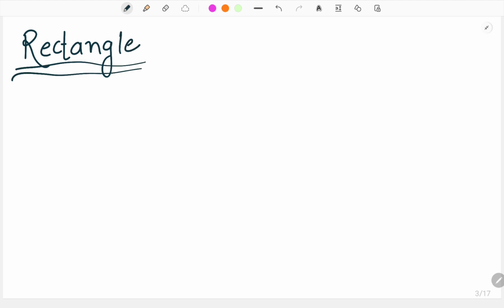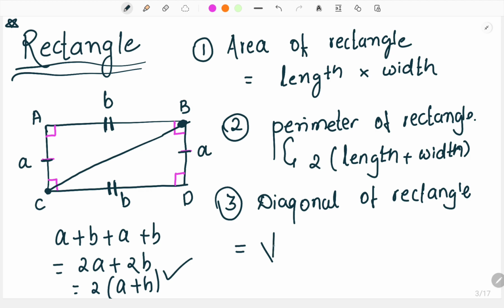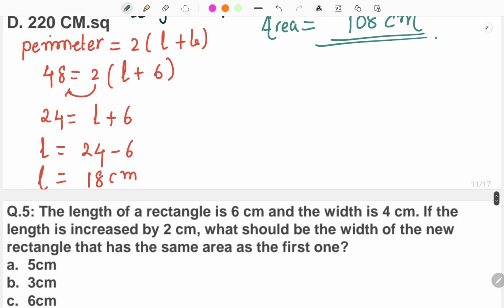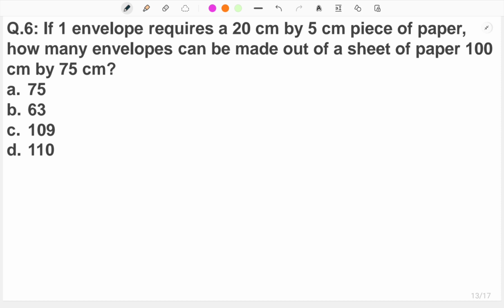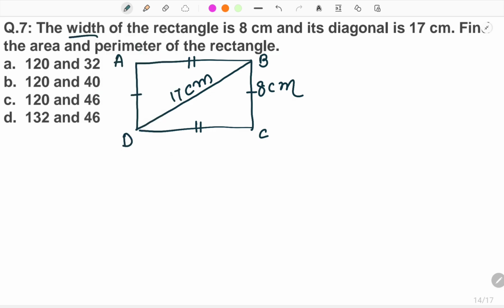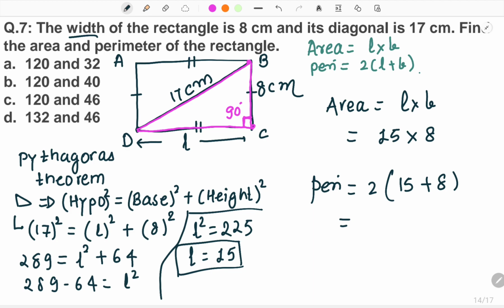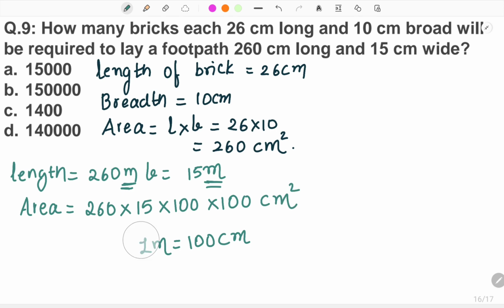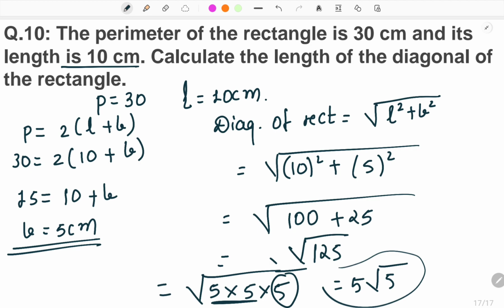Geometry for Ctet Maths Paper 1 | Ctet Maths paper 1 preparation | CTET July 2024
Hello students
in this video we have discussed an importatnt topic named GEOMETRY.All the previous years questions asked from this topic have added in this video.Through this video you will get a clarity of the topic since it has been covered from the basic to the advance level.
we also do have a special batch for upcoming CTET EXAM 2024 for PAPER 1and PAPER 2.
In this complete course,you will be provided with full syllabus video lectures, through which all your doubts and concepts will be cleared.
50+ MOCKTEST
IMPORTANT mcqs on all subjects
Also you can access our all free content from GLOBAL ONLINE APPLICATION ,which is available on youtube.